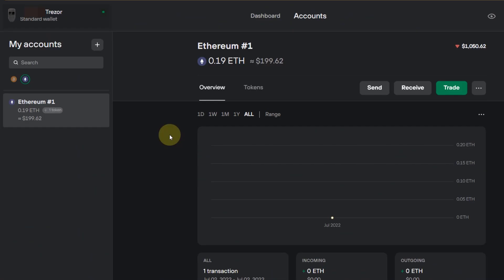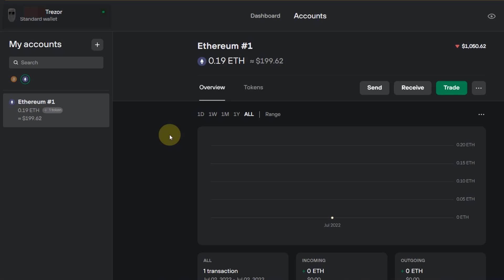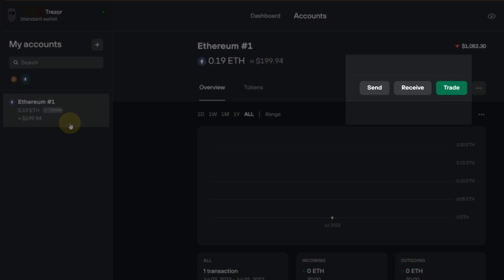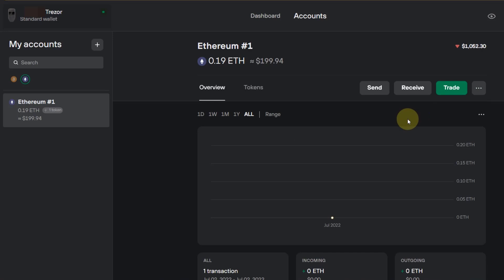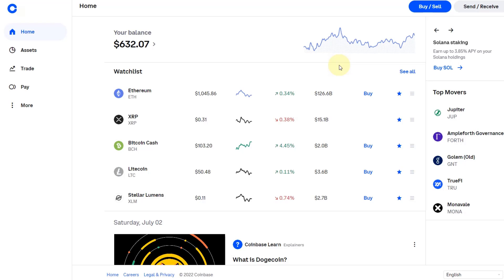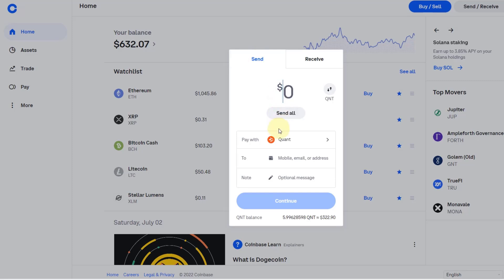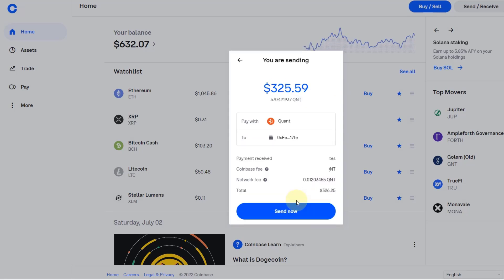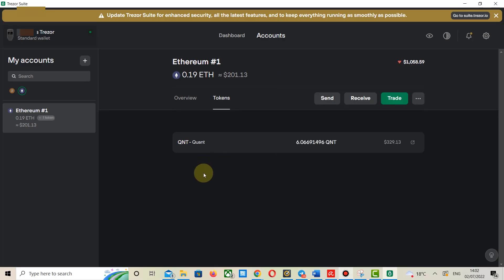How to Store ERC-20 Tokens on a Trezor One Hardware Wallet - Move Quant from Coinbase to Trezor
How to Store ERC-20 Tokens on a Trezor One Hardware Wallet - Move Quant from Coinbase to Trezor. In this video I show you how you can get an ERC-20 token off an exchange, in this case Coinbase, and how you can transfer it over to a hardware wallet, in this case Trezor.